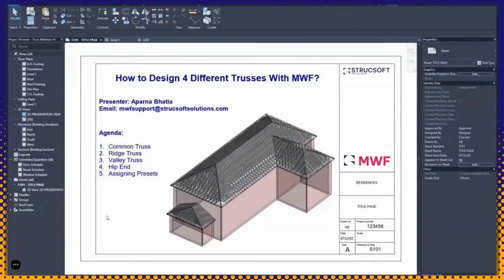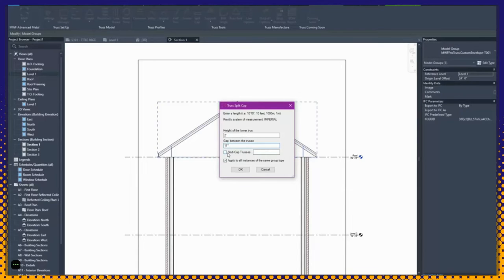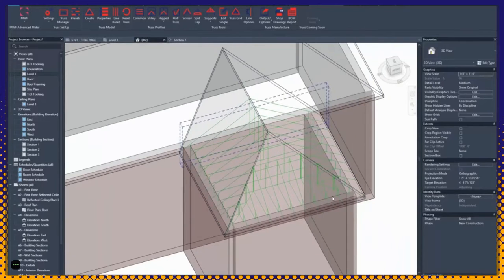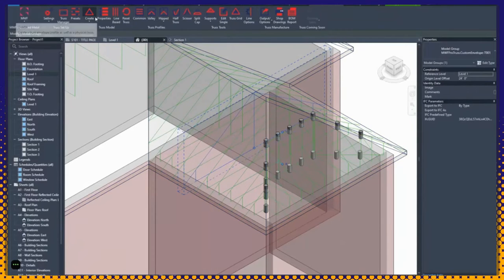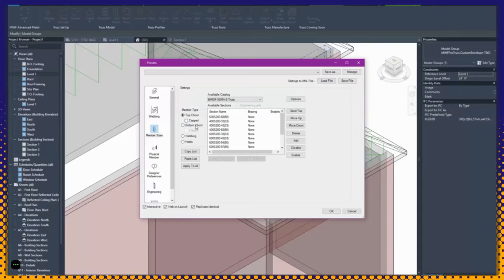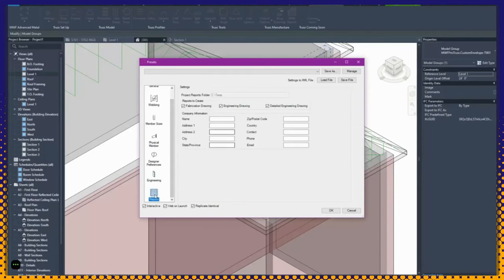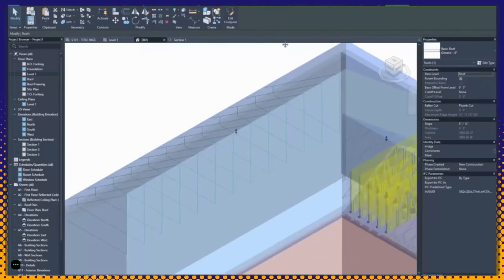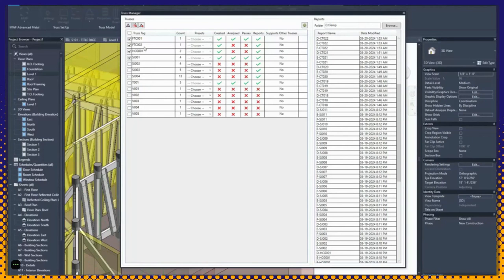Webinar: How to Design 4 Truss Types In Revit With MWF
Tune in for a webinar that will offer an insightful glance into the world of truss designing in Revit. Our presenter walks you through the process of designing four different truss configurations with StrucSoft MWF framing software. Learn how to support virtually any truss shape, either through automatic detection of the Revit® profile or by the use of manual features, which allow a user to manually draw truss profiles.

▬ Strategic Partners ▬▬▬▬▬▬▬▬▬▬▬▬